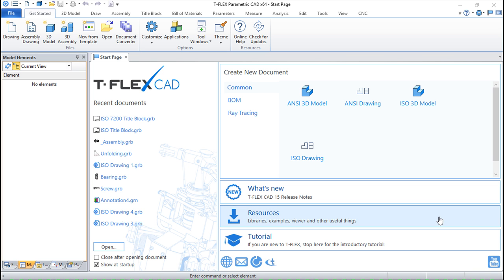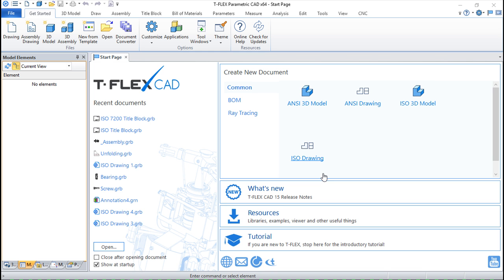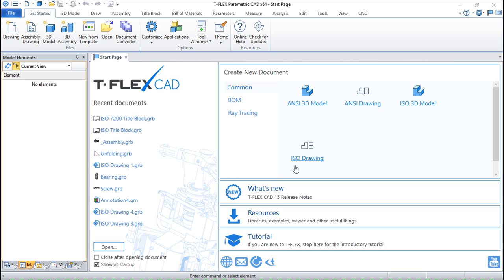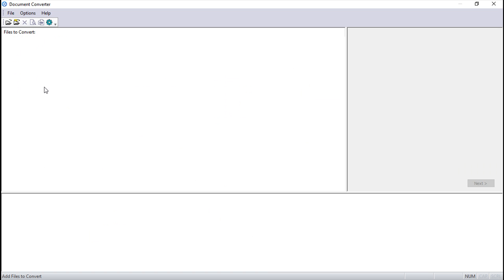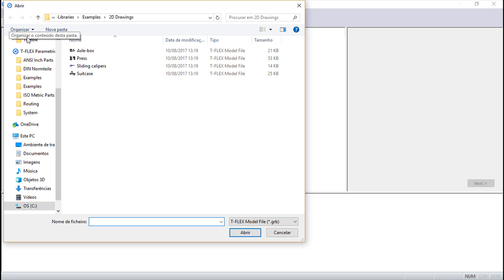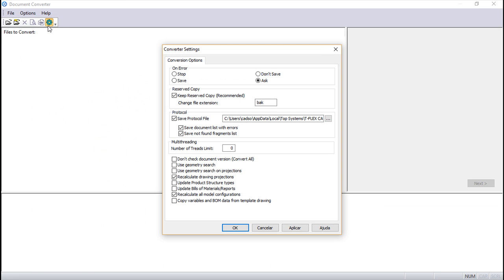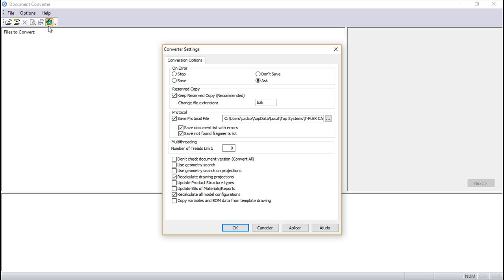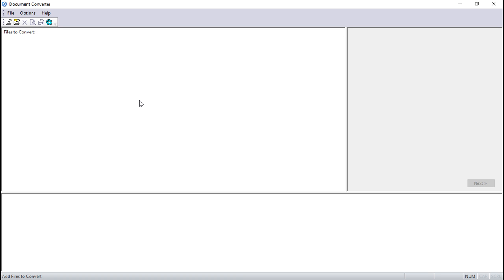T-Flex CAD 15 English - Lesson 41/99 - Converting Old Formats